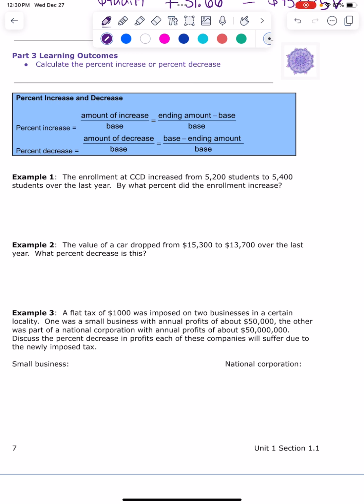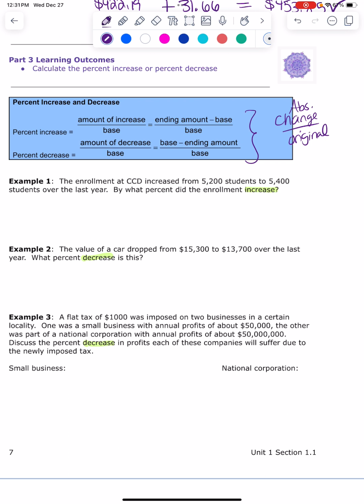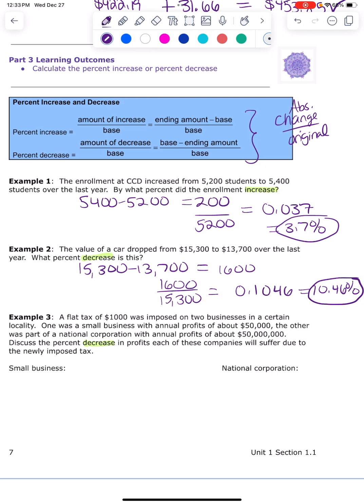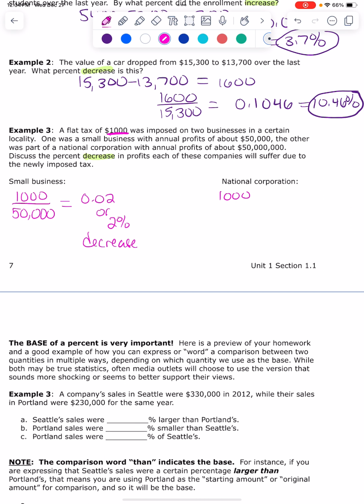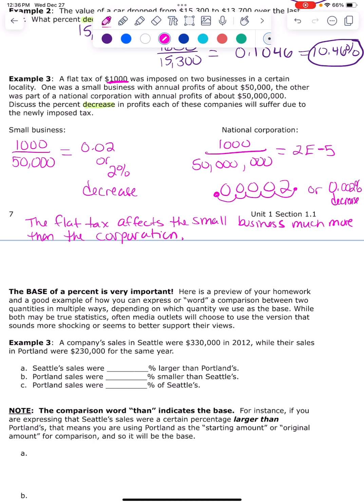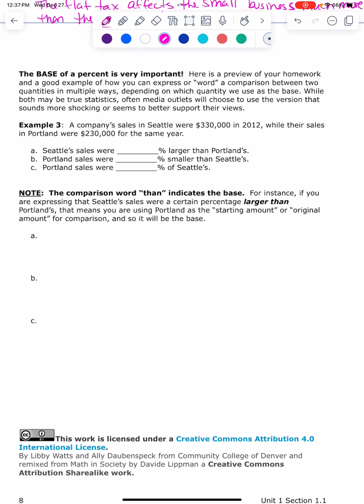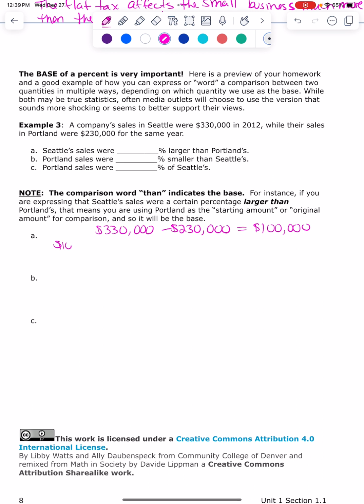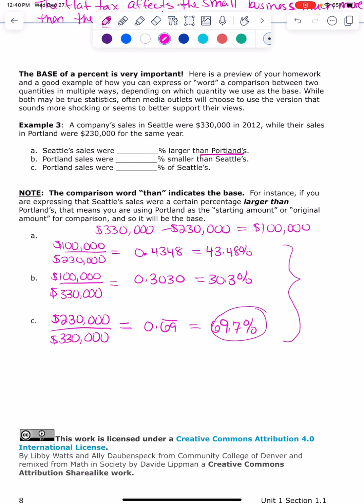MAT 1240 Section 1.1 Part 4